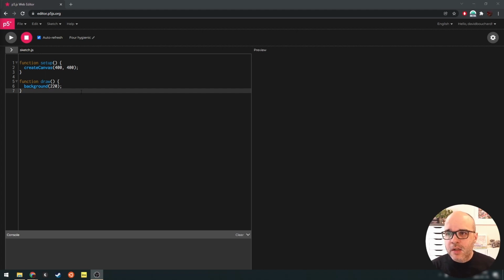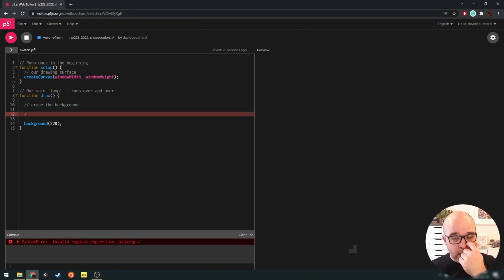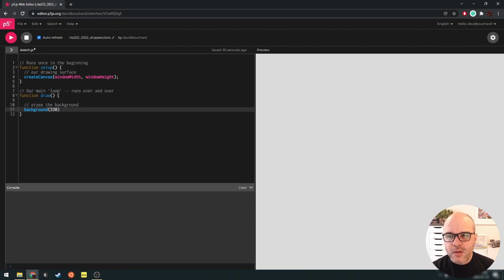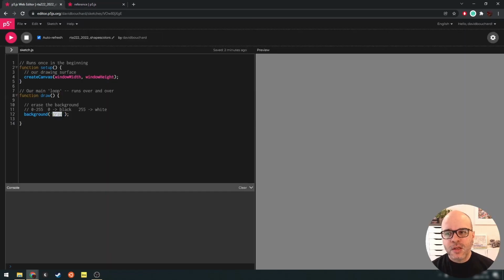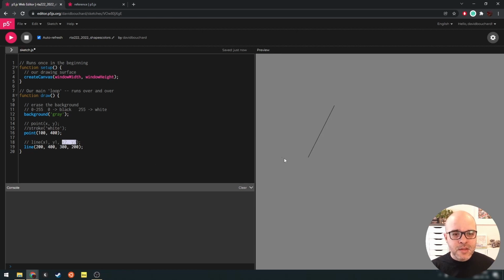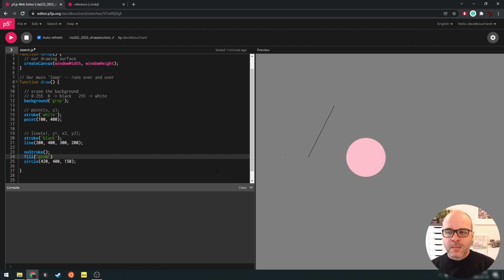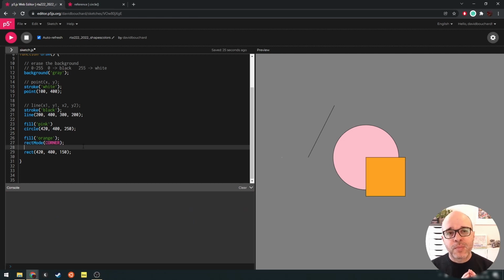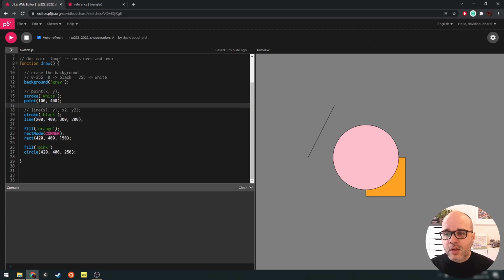RTA222 - 1.2 - Shapes and Colors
In this lesson, we unpack the basic syntax of a Javascript/p5.js sketch and explore the shapes and color functions.

Timestamps:
0:00 intro, renaming and saving the sketch
1:40 curly brackets
3:30 comments
8:15 common line of code syntax
10:10 semi-colons
12:00 colors
14:30 the reference
17:00 points and the coordinate system
18:00 stroke color
21:00 line
24:30 circle
27:30 rectangle
28:15 drawing modes (rectMode, ellipseMode)
30:50 capitalization (uppercase vs lowercase)
35:20 order of operations
36:50 first code exercise